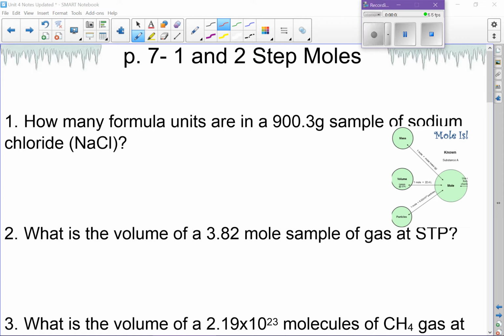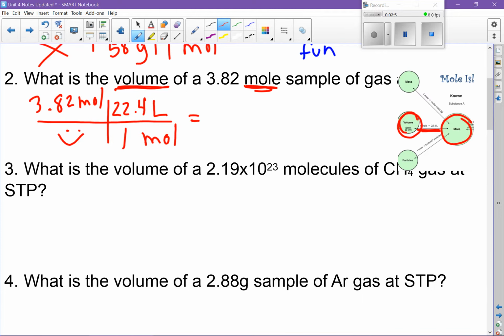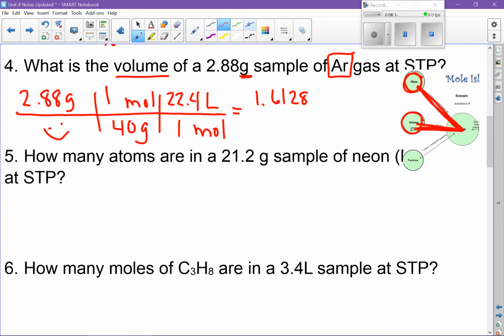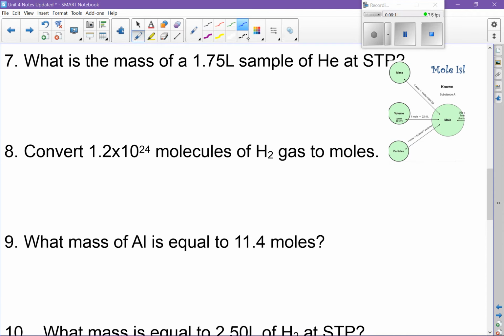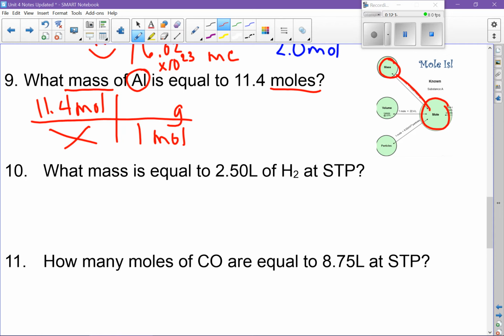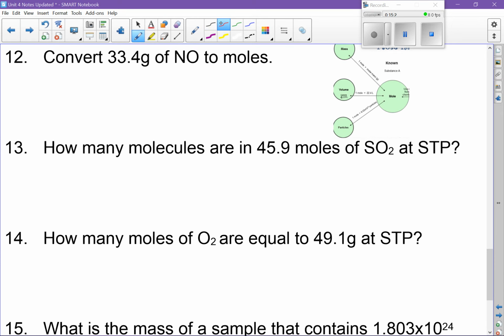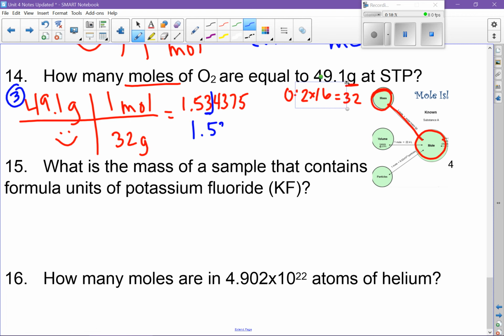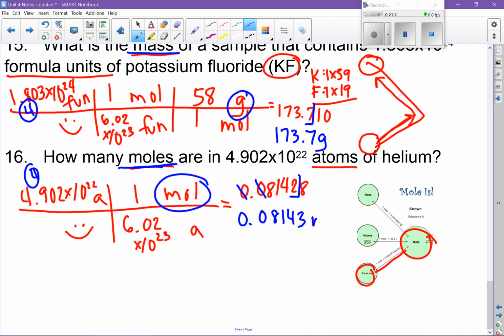Unit 4 p. 9- Mixed Mole Practice (1- and 2-step Moles)